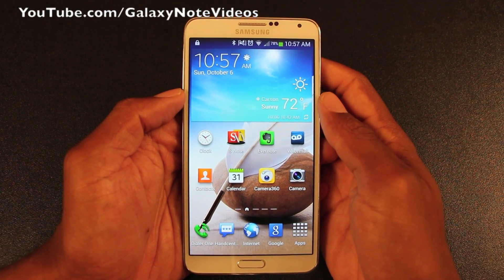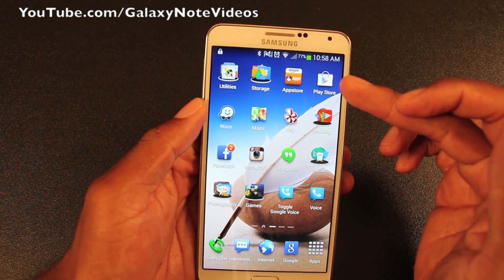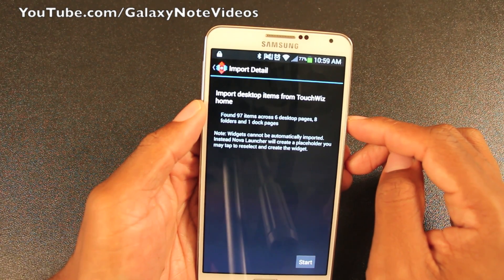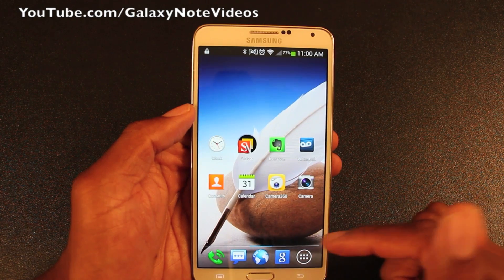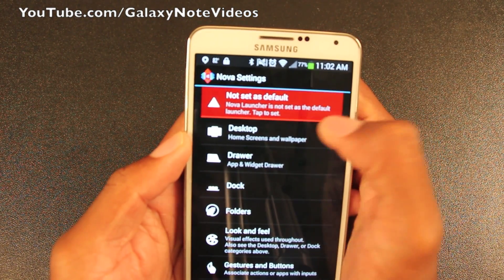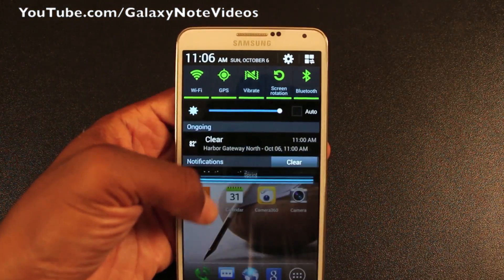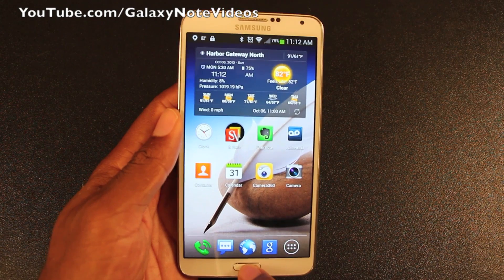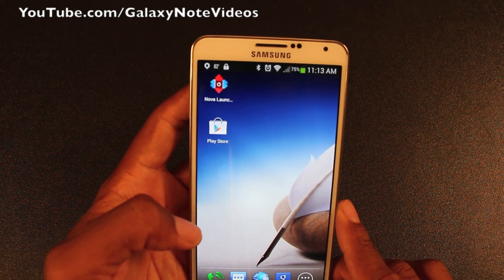Galaxy Note 3 Must Have App: Nova Launcher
The Nova launcher (or any launcher) can customize every element about your phones operating system. A must have app especially if you aren't rooted!